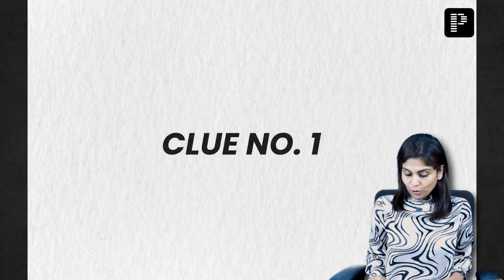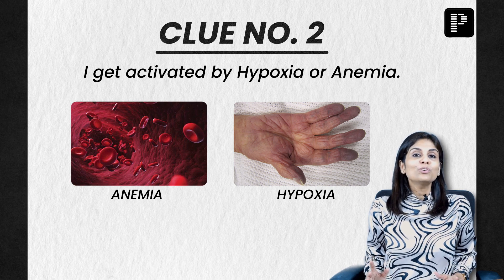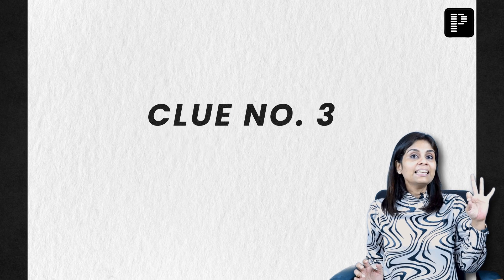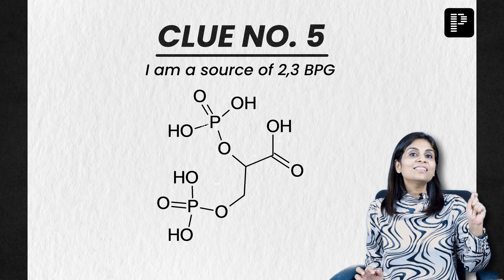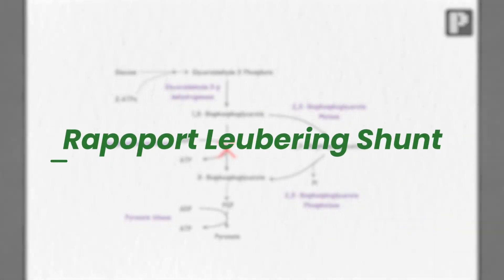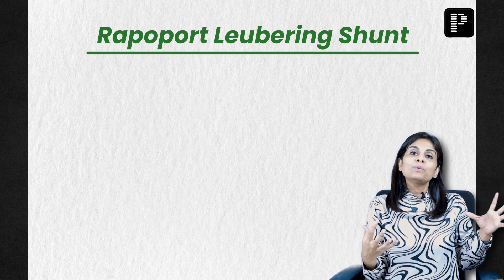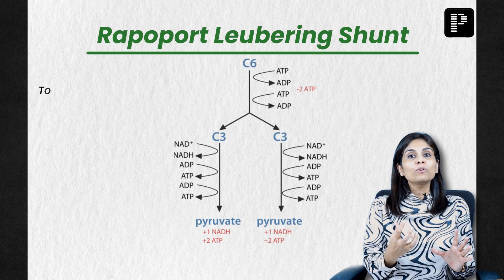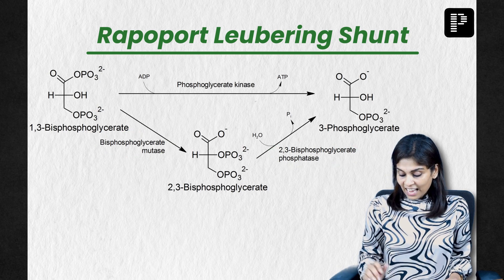Identify the PATHWAY from the given clues! Diagnose quiz #16